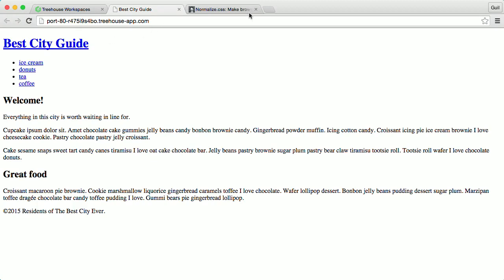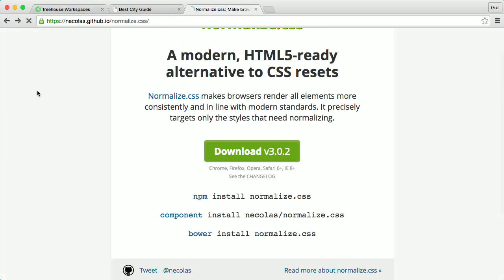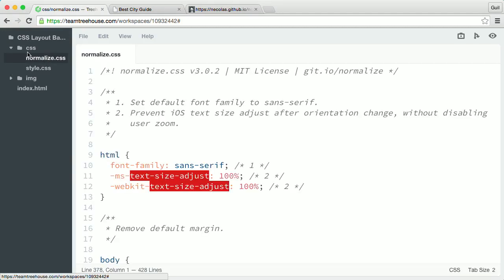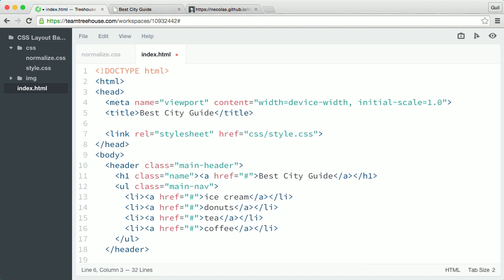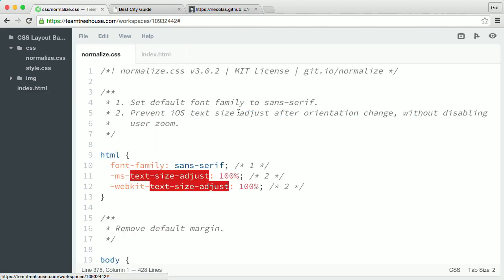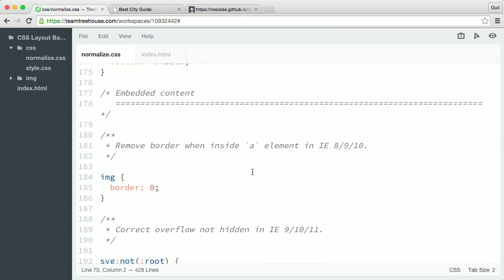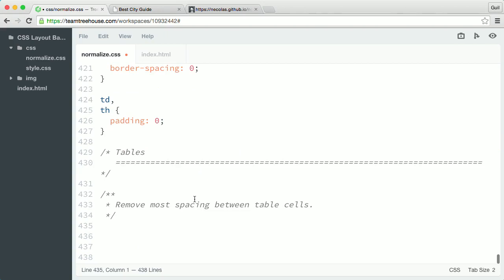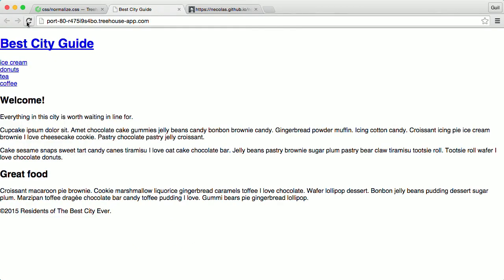0102 CSS Reset with Normalize